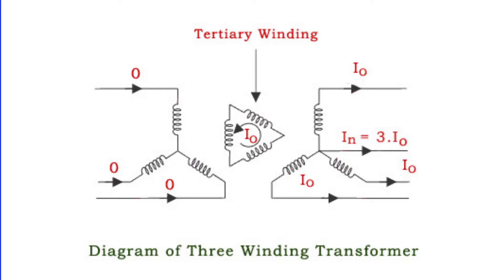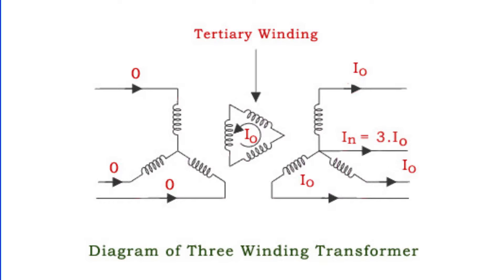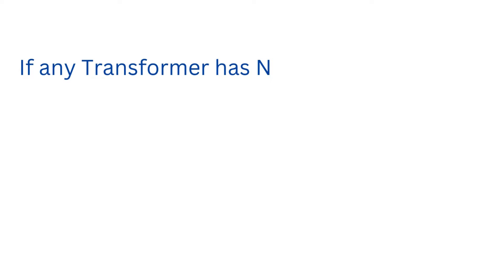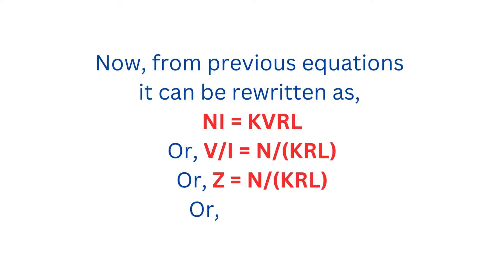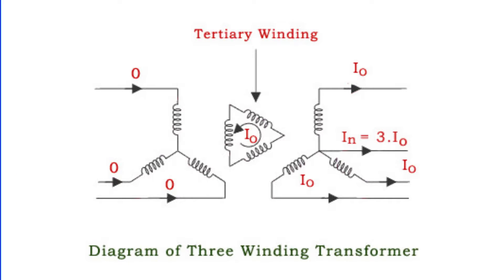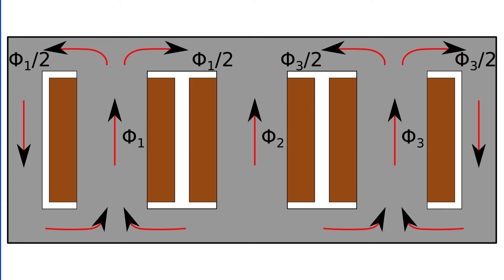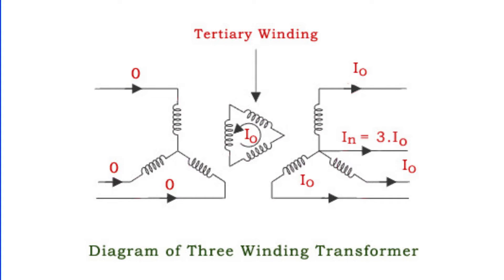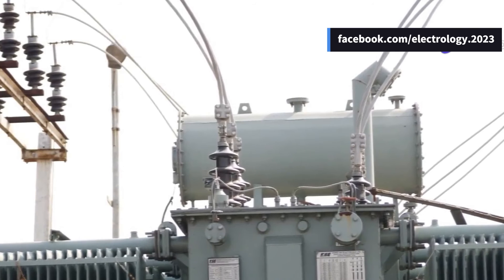Unbalanced Load? Say Goodbye with Tertiary Windings!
Explore the intriguing world of Tertiary Windings in Transformers with our comprehensive video! In this in-depth analysis, we delve into the concept, uncover the key advantages, and provide a detailed rating of this essential transformer component.
Discover how the tertiary winding enhances the versatility and efficiency of transformer systems, enabling improved voltage regulation, load balancing, and fault protection. Gain a deeper understanding of the technical specifications and engineering principles behind this innovative design.
Whether you're an electrical engineer, a transformer enthusiast, or simply curious about the inner workings of these power devices, this video offers a wealth of valuable insights. Dive into the details and unlock the secrets of Tertiary Windings, empowering you with the knowledge to make informed decisions in transformer applications.

OUTLINE:
00:00:00 Deep Dive into Tertiary Winding's Stabilizing Mechanism
00:01:32 The Balancing Act of Tertiary Winding in Star-Star Transformers
00:04:56 Understanding the Rating of Tertiary Winding in Transformers
00:06:23 Engage with Us